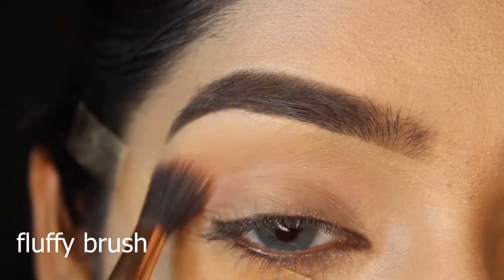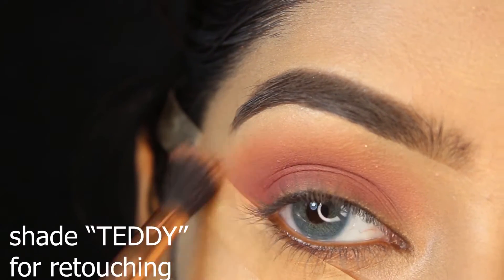ROSE GOLD GLITTERY EYE MAKEUP| HUDA BEAUTY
Hey Dolls,  ♡
Ive created this ROSEGOLD GLITTERY EYE LOOK on so many requests, what do you guys think of it?

PRODUCTS USED:
?SISTAR COSMETICS brow kit
♡HUDA BEAUTY NEW NUDE PALETTE
♡SAM MARCEL luxurious eyeliner
♡MAC paint pot ochre
♡ANADIL SALAM LASHES
♡TTD CONTACTS IN QUEEN BLUE
♡FOCALLURE SUPERSTAR HIGHLIGHTING PALETTE
♡COLORNOIR SINGLE SHADE "NOIR"

-Snapchat MAKEUPBYALEES